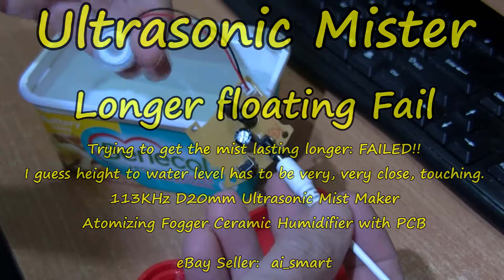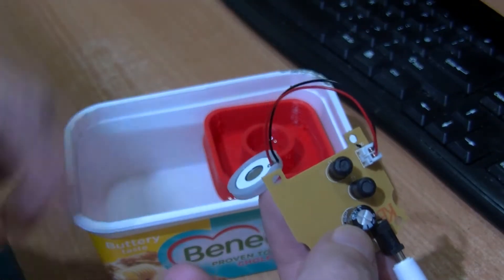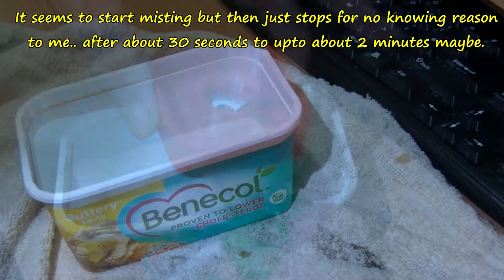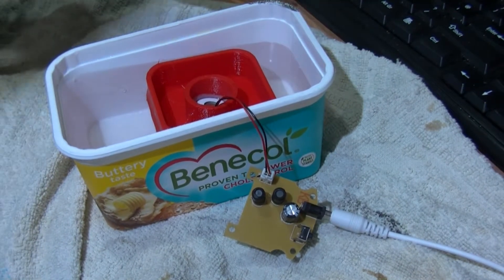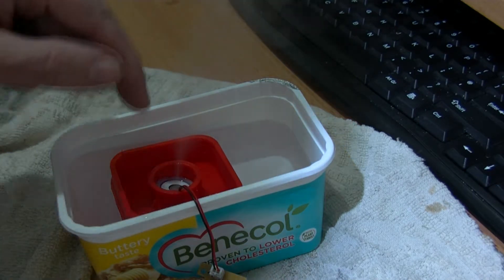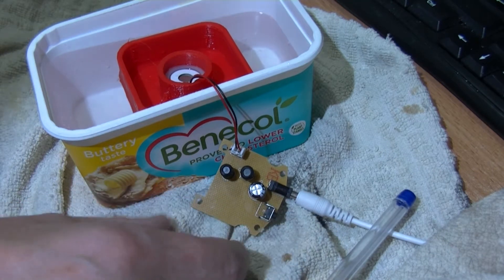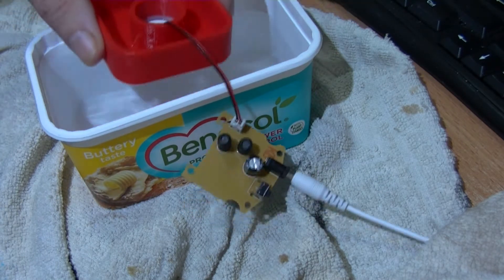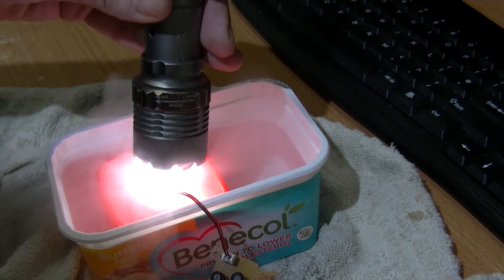Ultrasonic Mister Longer floating Fail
Trying to get the mist lasting longer: FAILED!!

I guess height to water level has to be very, very close, touching.

113KHz D20mm Ultrasonic Mist Maker Atomizing Fogger Ceramic Humidifier with PCB

eBay Seller:  ai_smart

Ultrasonic Mister/ Fogger. A brief test and look